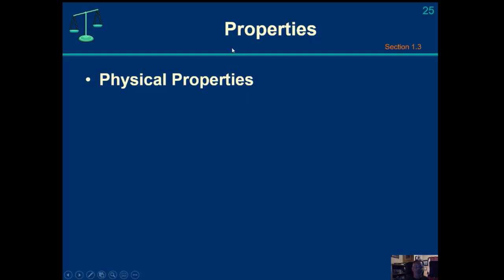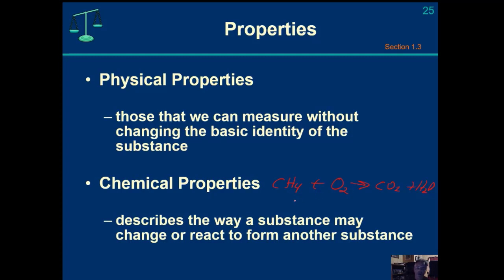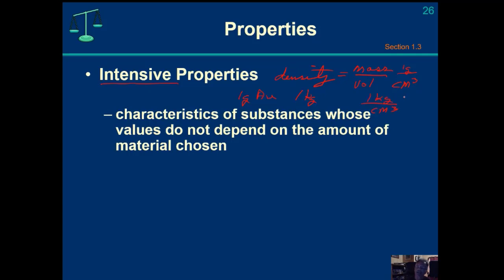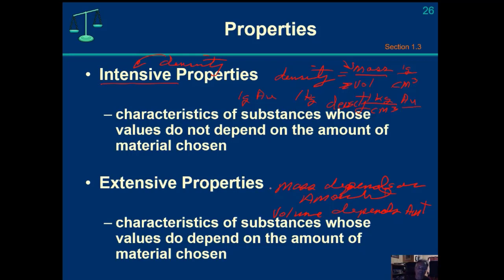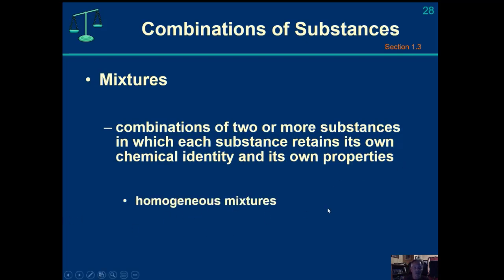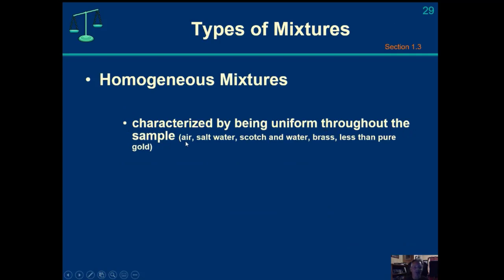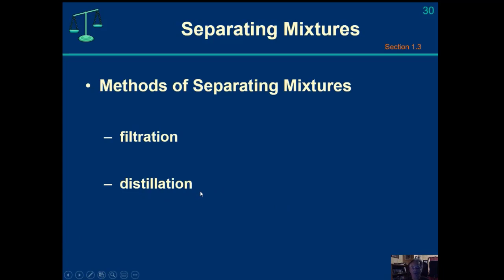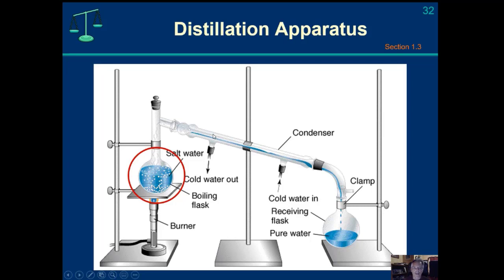Chapter 1 Video 3 Properties